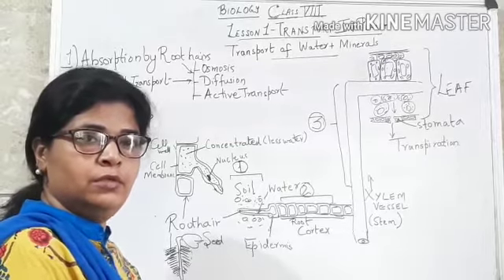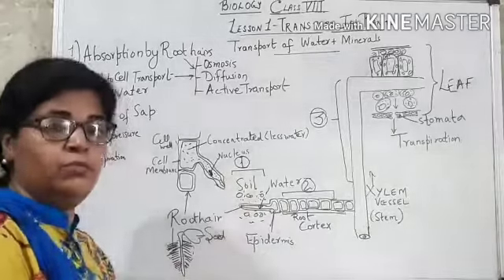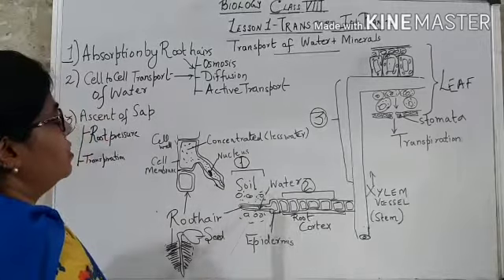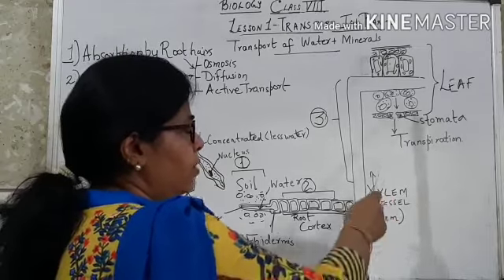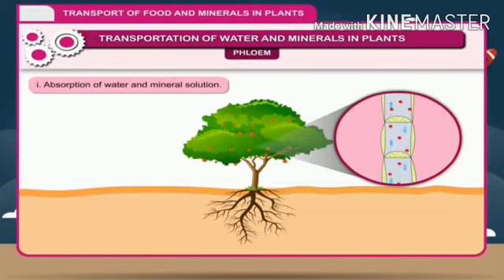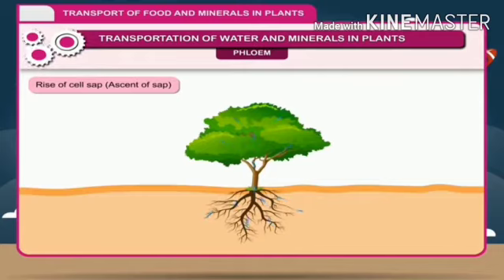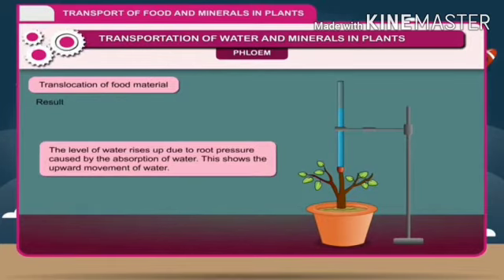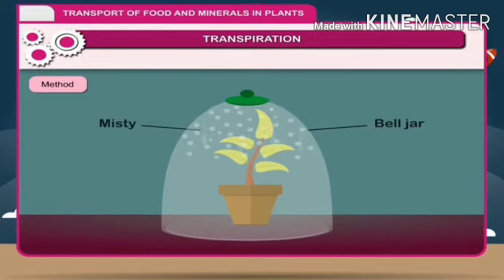Class VIII Biology-Ch 1 Transport in Plants Part 2